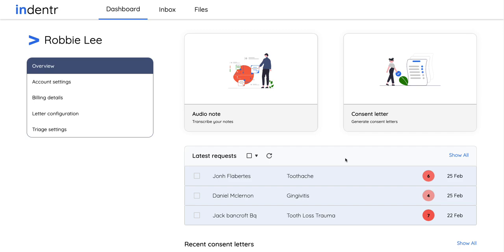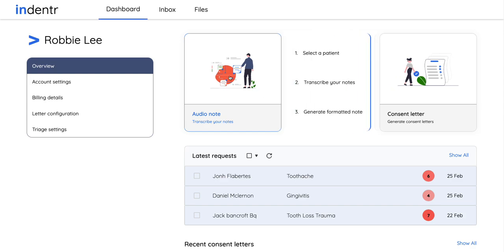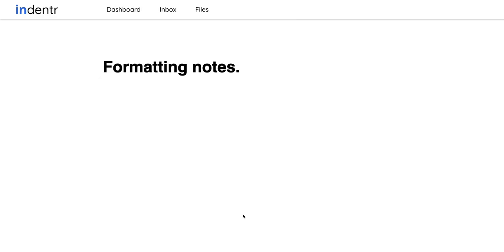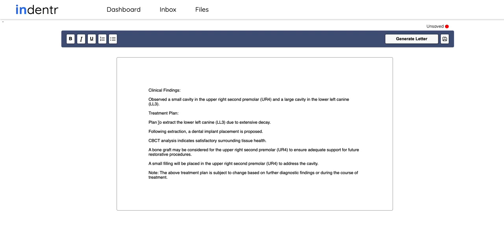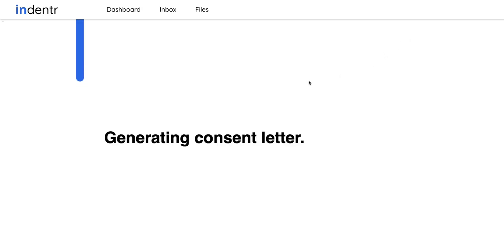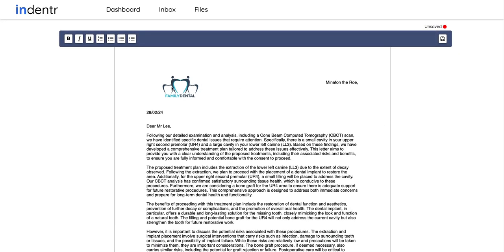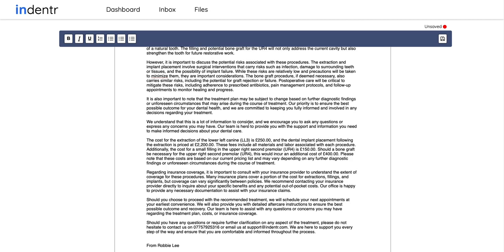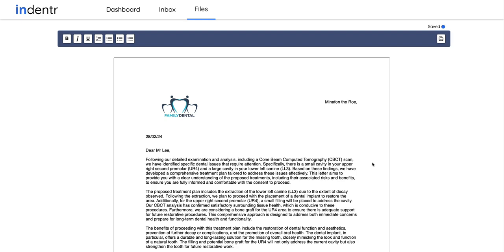Generating Formatted Dental Notes from Audio Dictation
In this video we demonstrate how to use the audio note feature of the website in order to generate detailed dental notes and a dental consent letter directly from an audio dictaion.